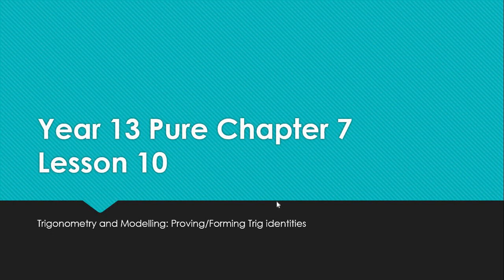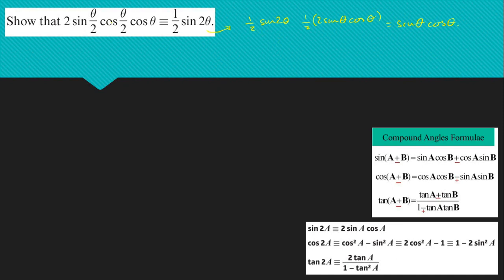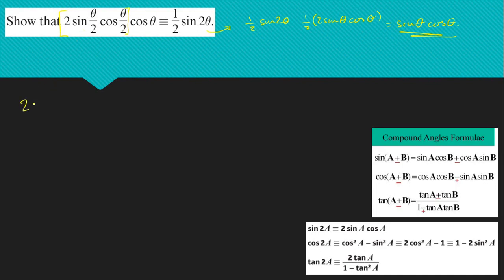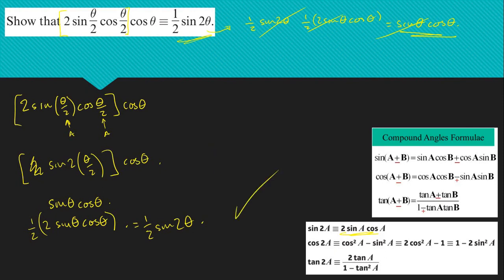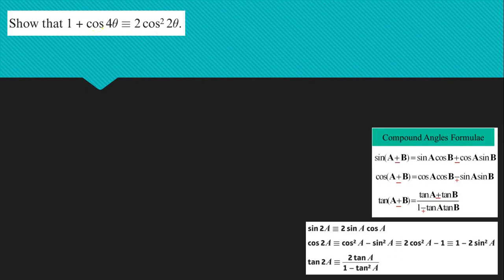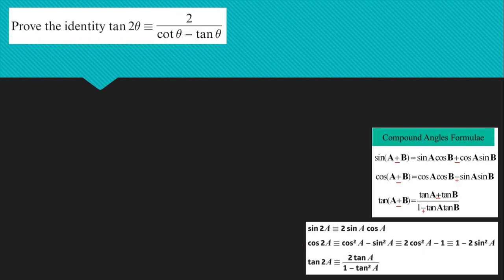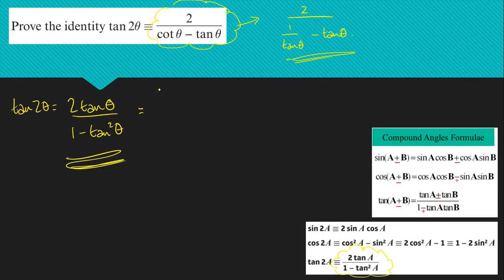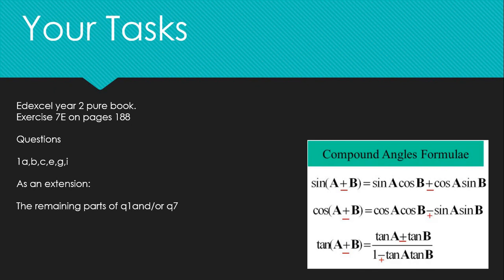Year 13 Pure Maths: Chapter 7 Lesson 10: Forming Trigonometric Identities.